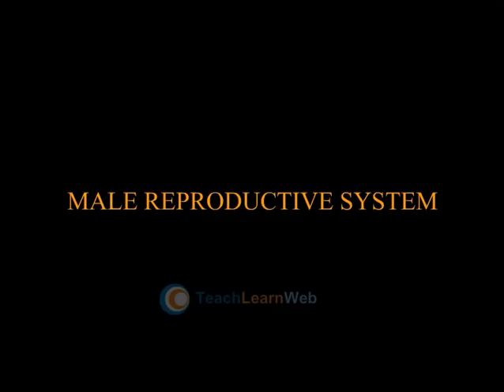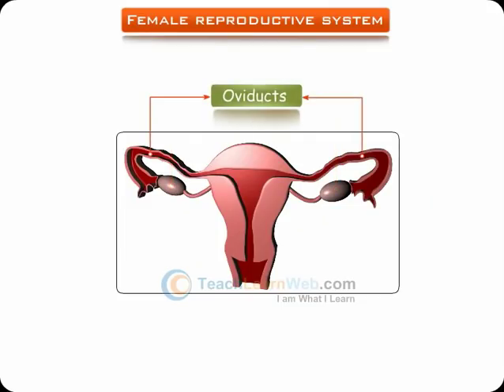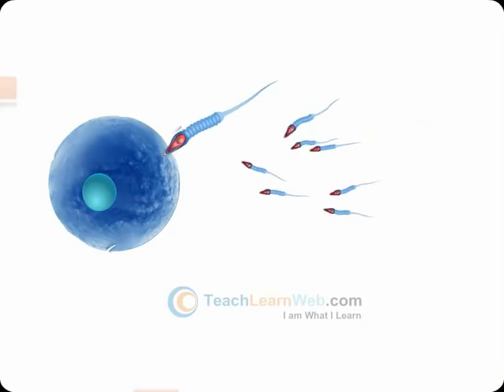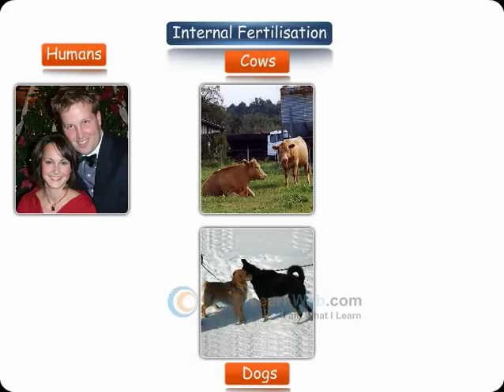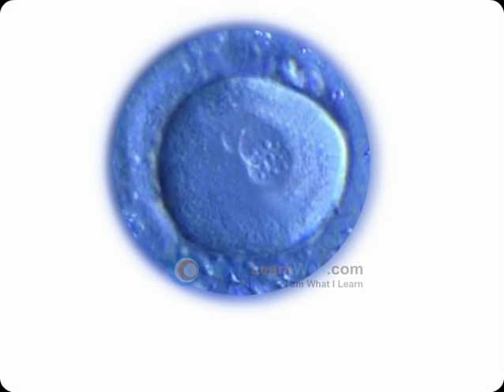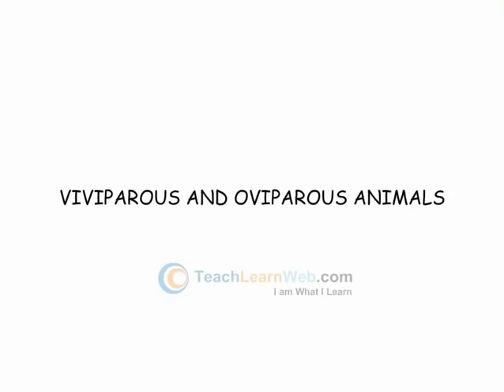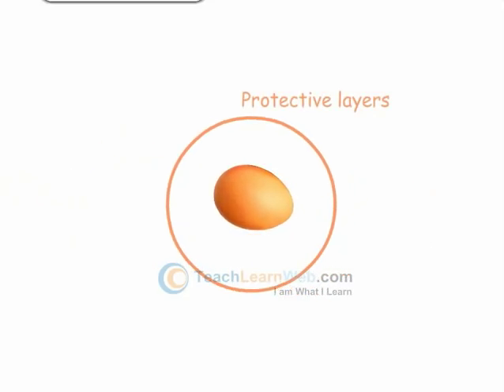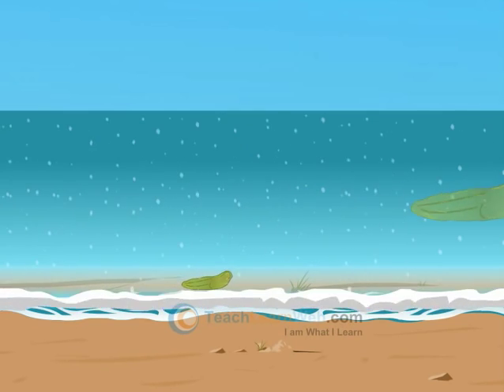SSC Science class 10 demo REPRODUCTION THE GENERATING SYSTEM SEXUAL REPRODUCTION IN PLANTS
SSC Science class 10 demo

REPRODUCTION THE GENERATING SYSTEM SEXUAL REPRODUCTION IN PLANTS